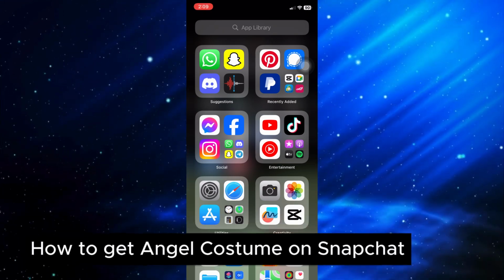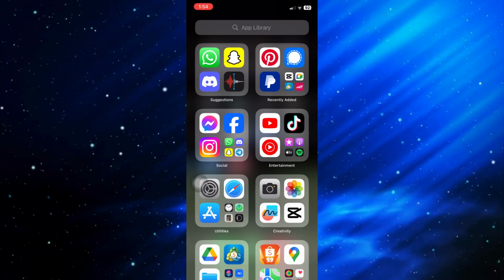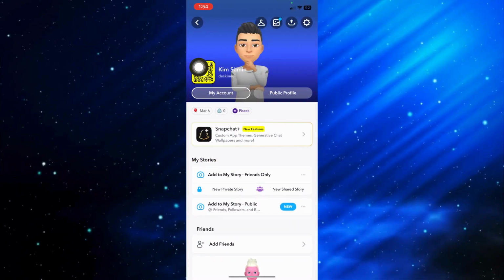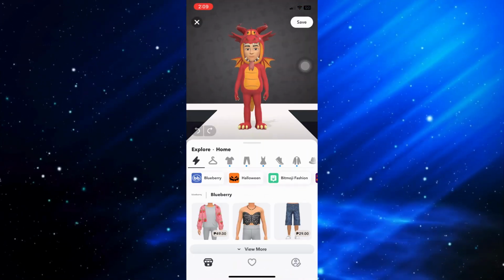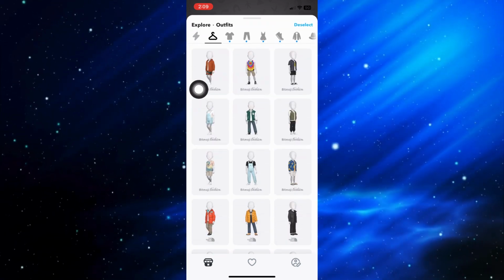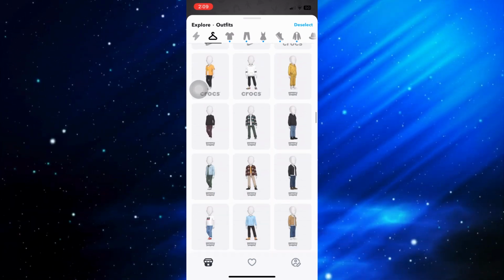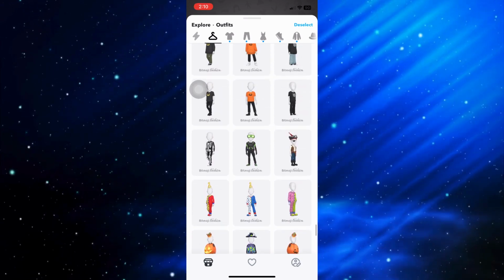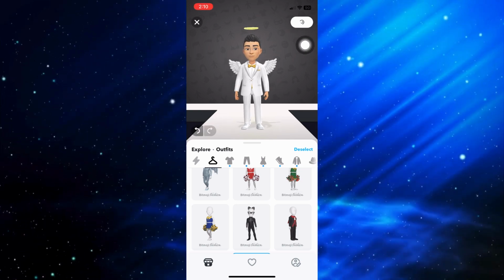How to get Angel Costume on Snapchat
Searching for a guide on How to get Angel Costume on Snapchat? We've got a video for you! This video will provide a detailed explanation of How to get Angel Costume on Snapchat. Watch our video and learn this easy process.